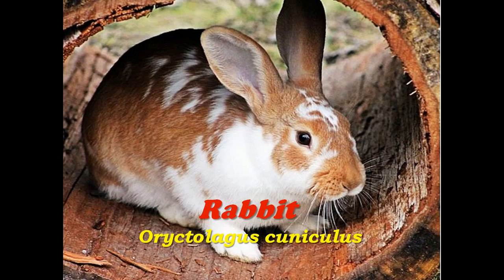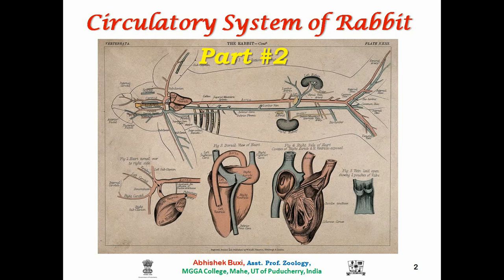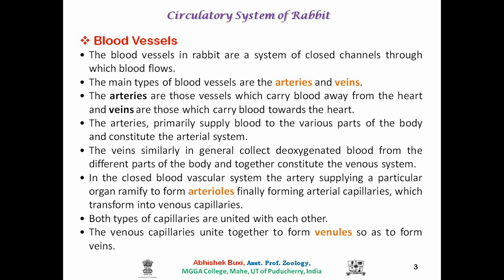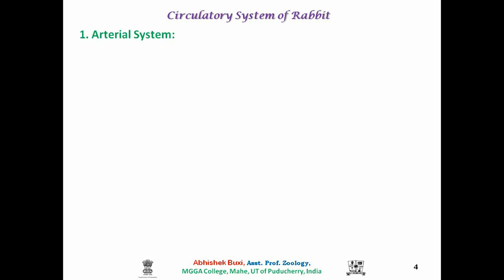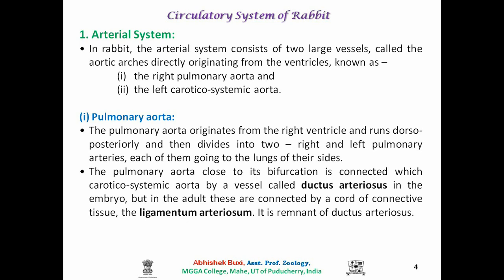LECTURES OF ZOOLOGY for UG & PG | TOPIC: Circulatory System of Rabbit_Part 2 | By: Abhishek Buxi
Descriptive Lecture on Circulatory System of Rabbit (Oryctolagus cuniculus). This lecture describes the structural details of Rabbit's blood vessel organisation, i.e., Arterial System and Venous System.
Useful for all undergraduates and post-graduates students as well as teachers of Zoology of Indian Universities. It is also helpful for those who are preparing for CSIR-UGC NET, GATE, ICMR, DBT-JRF examinations.

Resurces:
- MODERN TEXT BOOK OF ZOOLOGY: VERTEBRATES by R. L. KOTPAL, Rastogi Publications, Meerut, India
- CHORDATE ZOOLOGY by P. S. VERMA, S. Chand Publishing
- All images are downloaded from GOOGLE images

ABHISHEK BUXI
Assistant Professor
Department of Zoology,
Mahatma Gandhi Govt. Arts College,
Mahe, U.T. of Puducherry, India
Department of Higher & Technical Education,
Government of Puducherry